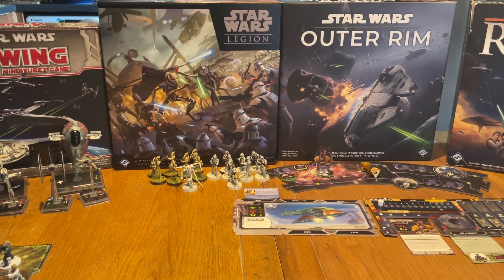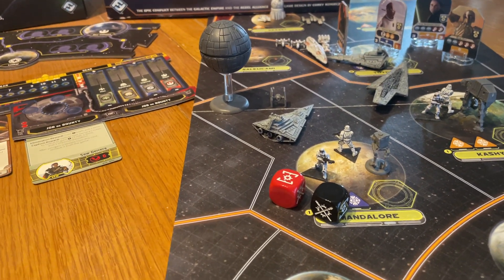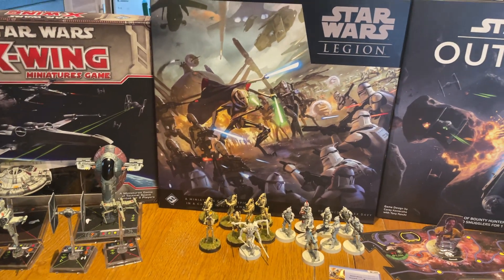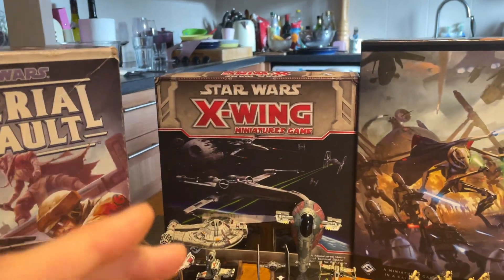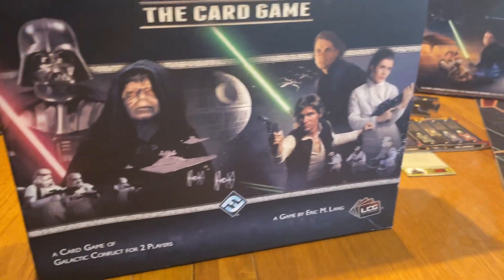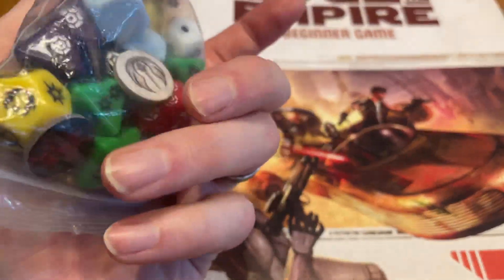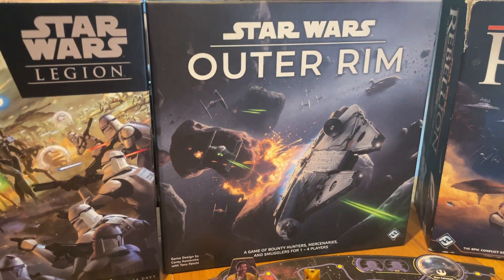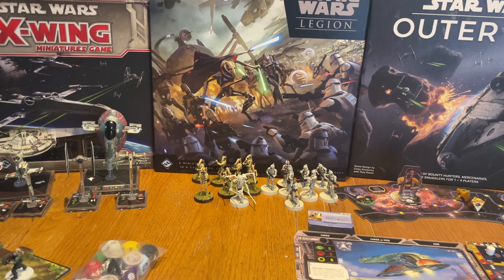Comparing the Star Wars Games from FFG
In this video I overview each of the Star Wars games that FFG have produced (excluding Armada). The games are: Rebellion, Outer Rim, Imperial Assault, Legion, X Wing, Star Wars RPG and Star Wars the Card Game (LCG).